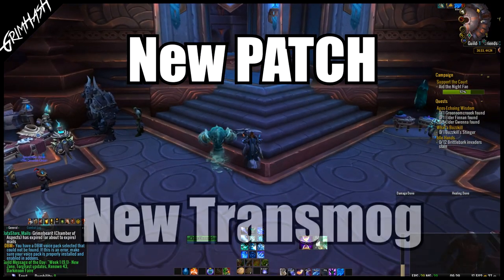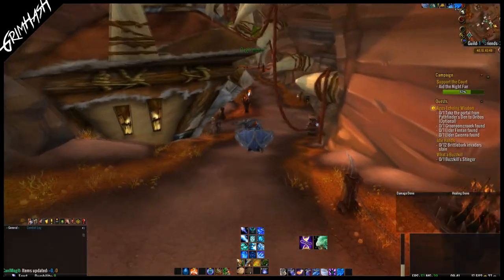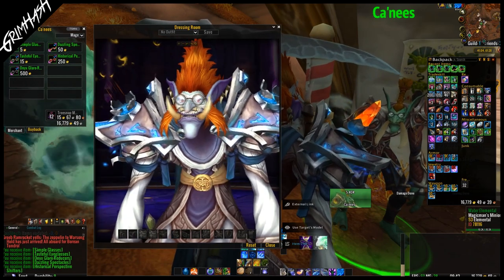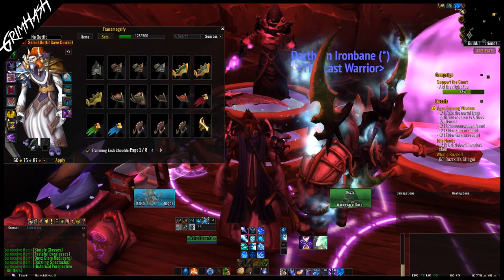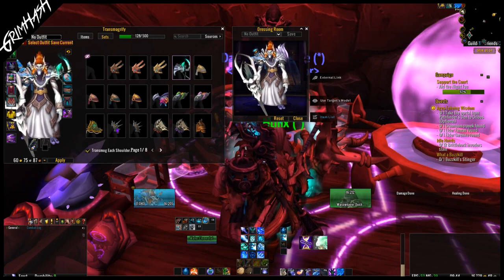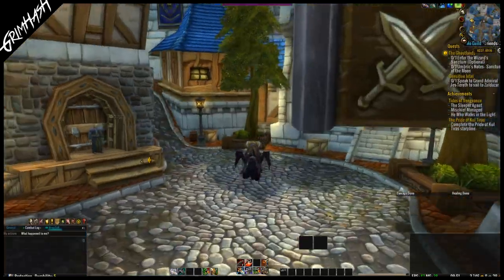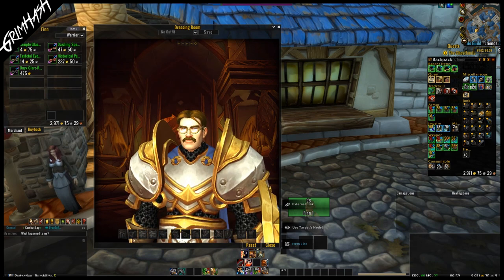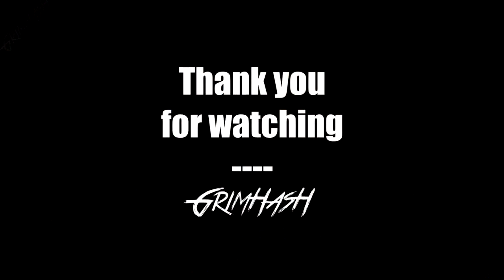Patch 9.1 Glasses Location AND Split Shoulder Transmog // WoW Shadowlands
The source for the new cosmetic glasses coming in Patch 9.1 has finally been discovered--they are sold by vendors in Stormwind and Orgrimmar.

The Alliance vendor is Finn, located in the Trade District outside the barbershop in Stormwind & The Horde vendor is Ca'nees, located outside the barbershop in Orgrimmar.

Currently these NPCs sell five different styles of glasses. It is unknown if the sixth datamined pair,  Shaded Spectacles, will be added to the game through a different source.